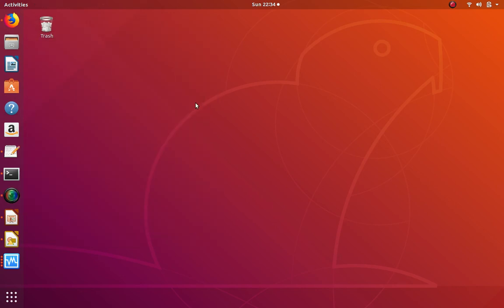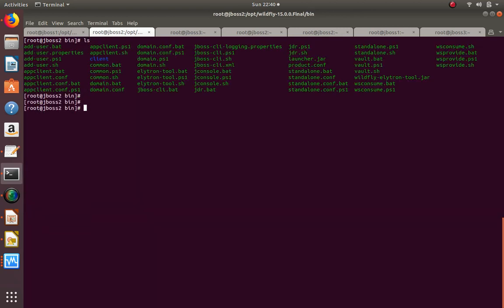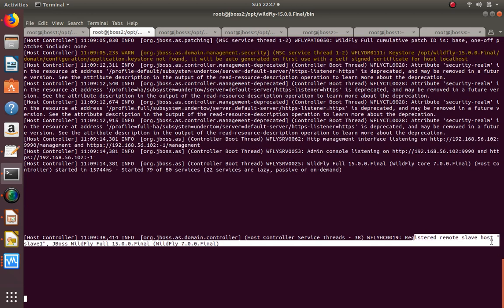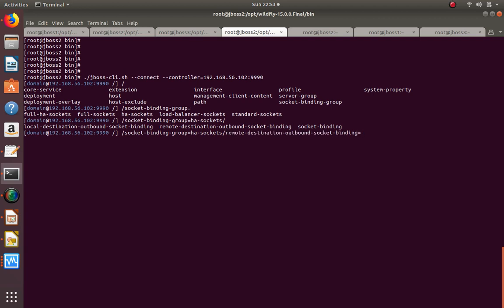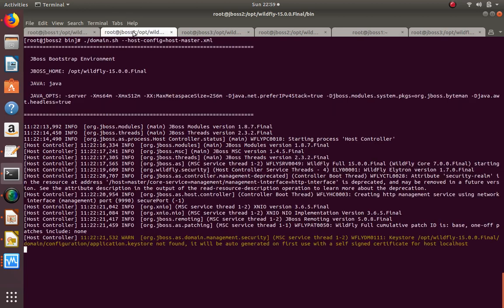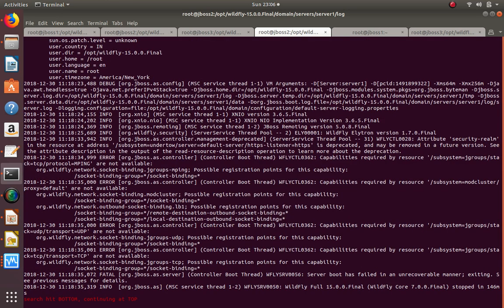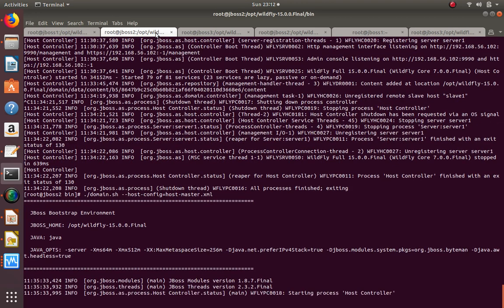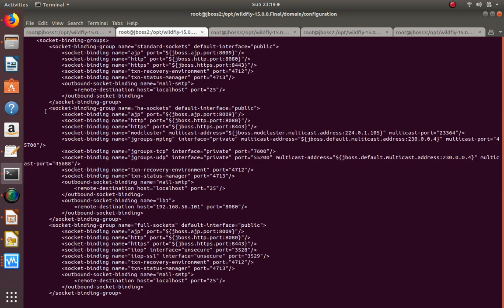WILDFLY-15 - UNDERTOW | DOMAIN-MODE | SESSION REPLICATION | CLUSTER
To Download WAR Files use below link:
(application login username: admin and password: admin123